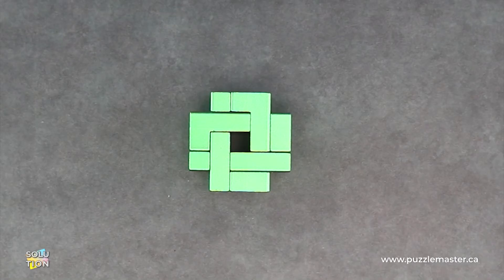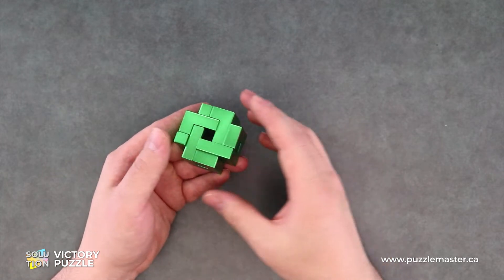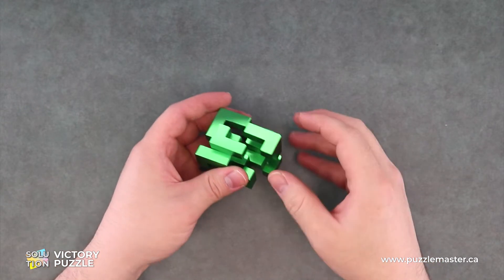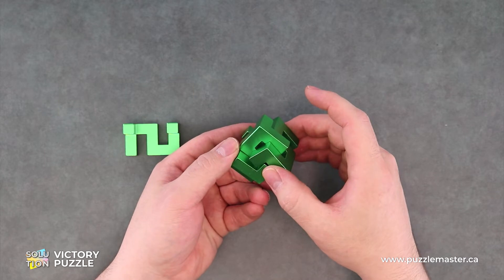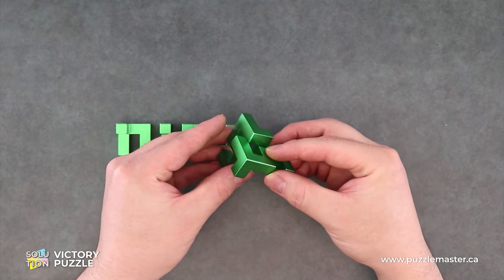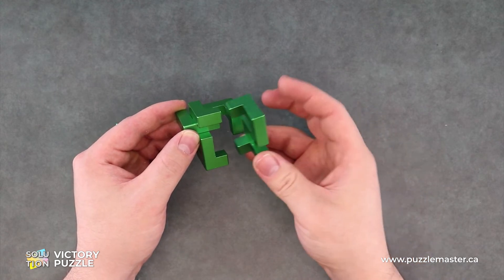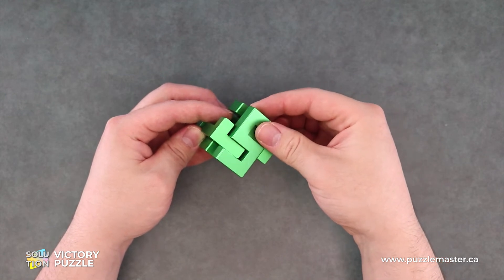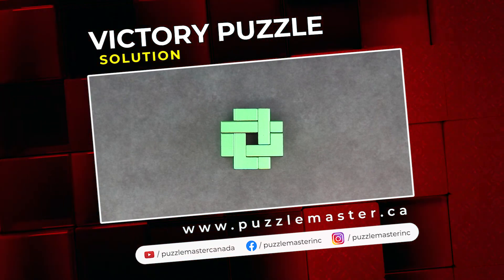Victory Metal Puzzle from Puzzle Master - Solution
A spectacular addition to the Puzzle Master line of Metal Puzzles.  The Victory has left some people unable to handle the challenge of solving it. Let Aaron guide you through the solution.

Made of sturdy green anodized metal, the Victory Puzzle will disassemble into four separate pieces.  Each piece has protrusions which make them tricky to maneuver.  The objective is to take it apart and then figure out how to put it back together again.  A lovely and weighty puzzle which feels good in the hands! Part of the Puzzle Master metal collection.